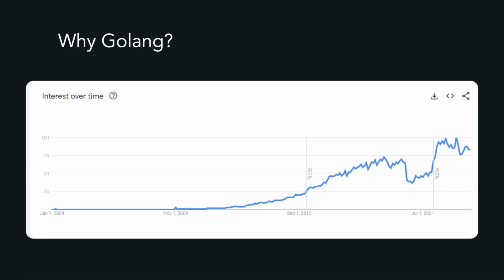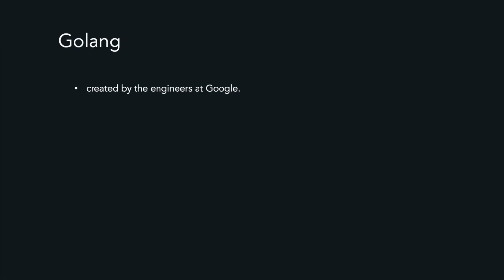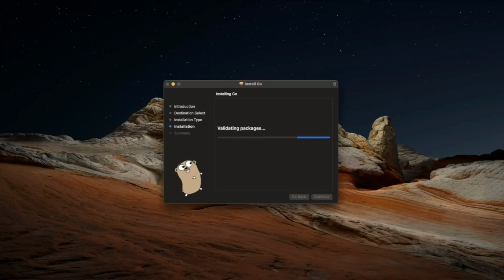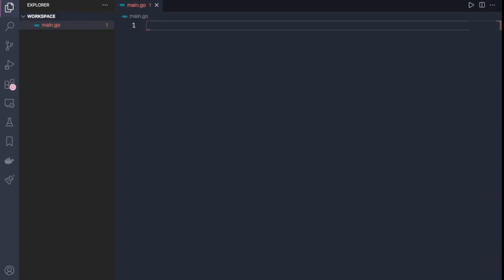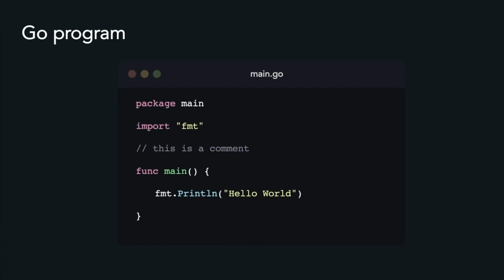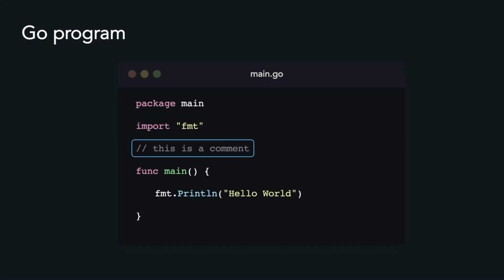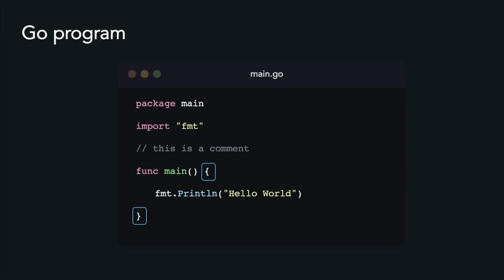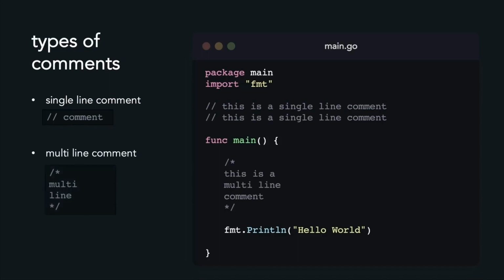Learn Go Programming - Introduction, Installation & Your First Go Program | Golang | KodeKloud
In our latest video, "Golang Kickstarter guide" we dive into the world of Golang, an open-source programming language supported by Google. Join us as we explore the fundamentals of this versatile language and its increasing popularity, especially in the cloud computing space. Discover why Golang is becoming a top choice for developers and leading companies like Google, Twitch, Uber, and many others. We'll guide you through the installation process and help you set up Golang on your system, so you can start coding right away. Whether you're a beginner or an experienced programmer, this video is your kickstart to Golang!

⬇️Below are the topics we are going to discuss in this Golang Kickstarter video:
00:00 - Introduction
00:35 - Why Golang?
01:30 - History of Golang
02:47 - Golang Installation
04:25 - Creating a Workspace & Your First Program
06:25 - Hello World Program in Golang